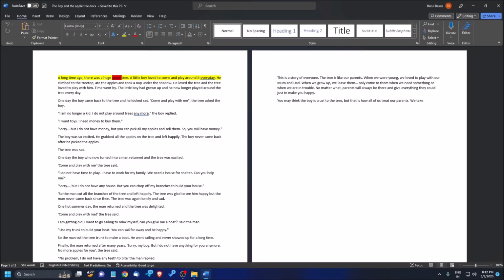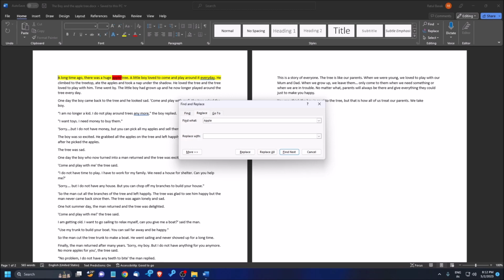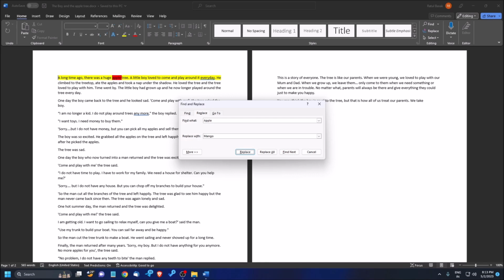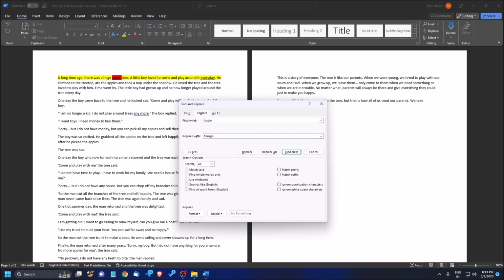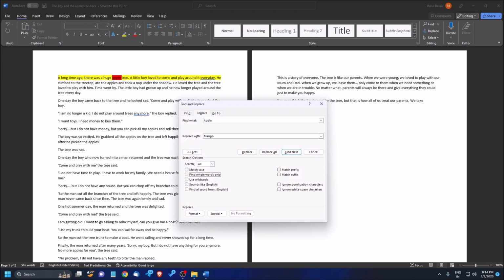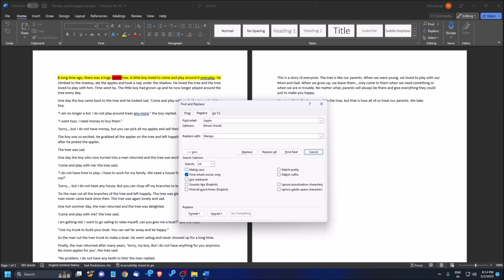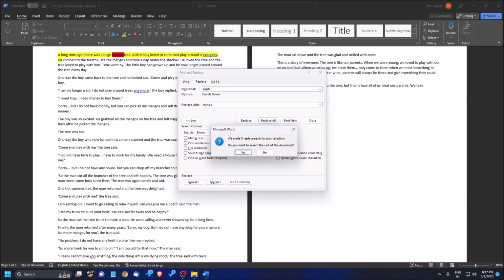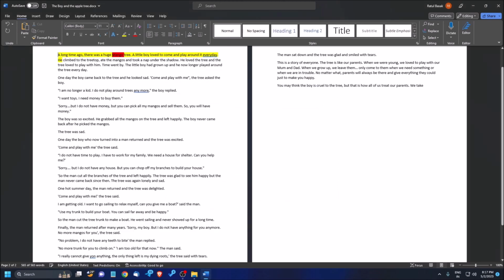using MS Word With Screen Readers (Part 7) | How To Use Find And Replace With NVDA | Beginner Guide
Hi Tech-savvies,
In this video we are focusing on how to use find and replace feature in your word document and do necessary changes within seconds.